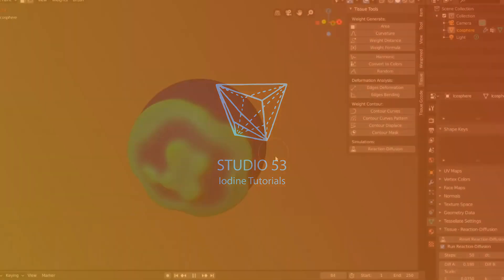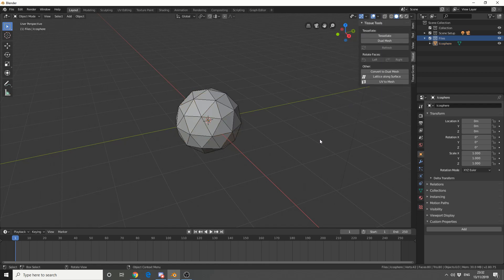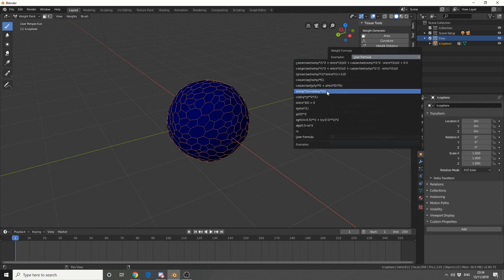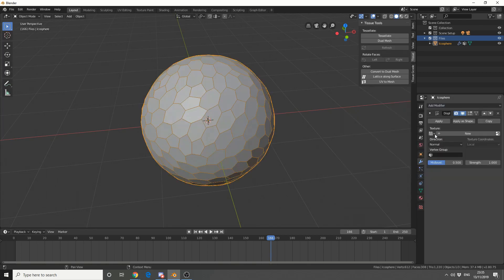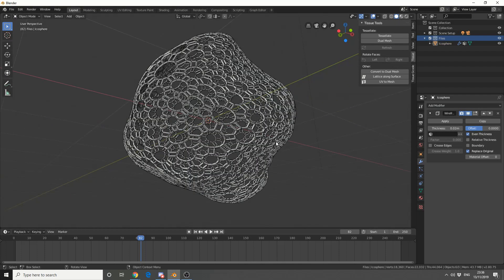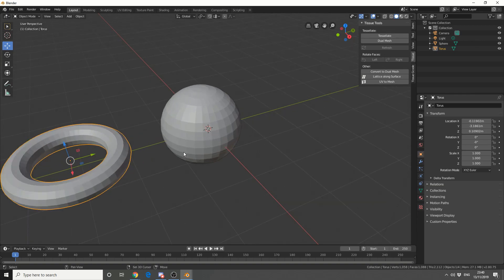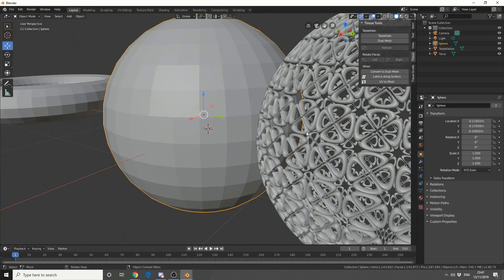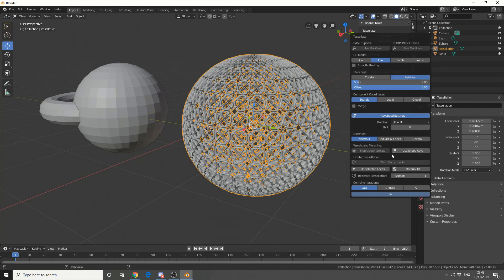Blender 2.8 Add-on Review: Tissue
I take a quick look at the Tissue add-on by Alessandro Zomparelli

Tissue add-on for Blender is developed by Co-de-iT for promote the use of Blender in Computational Design.